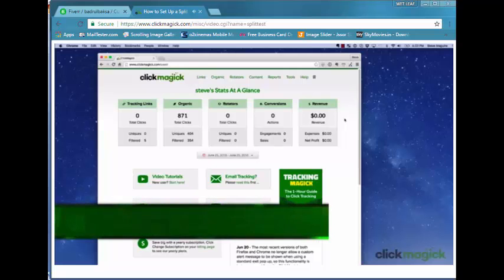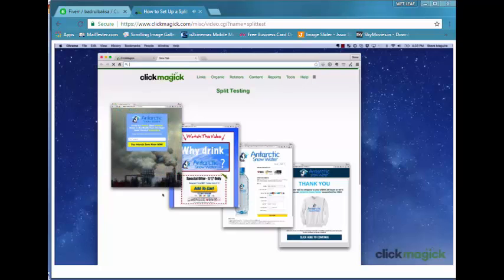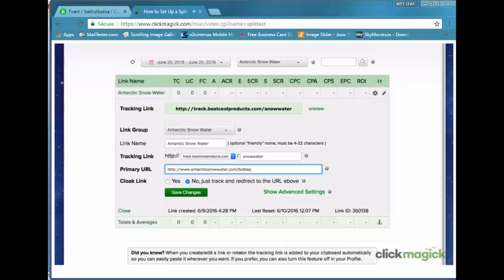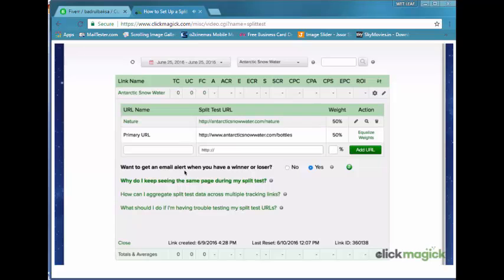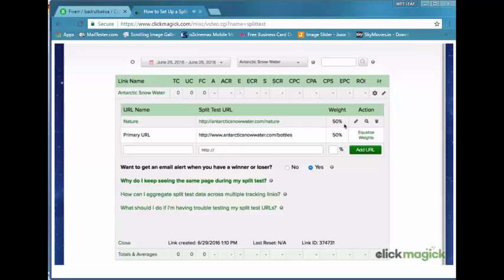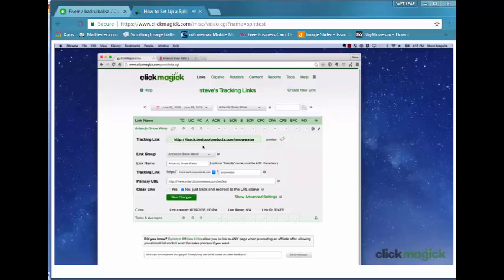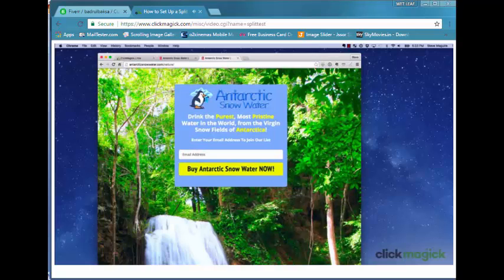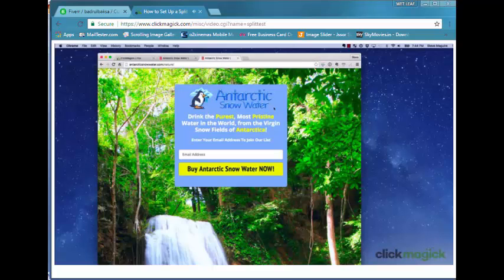How to Set Up a Split Test